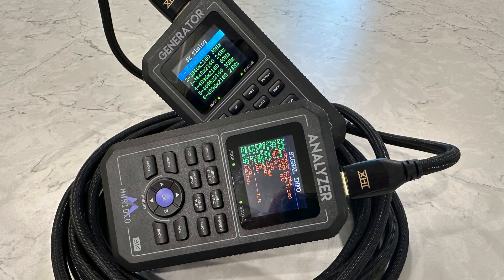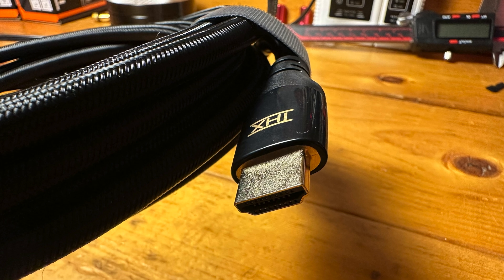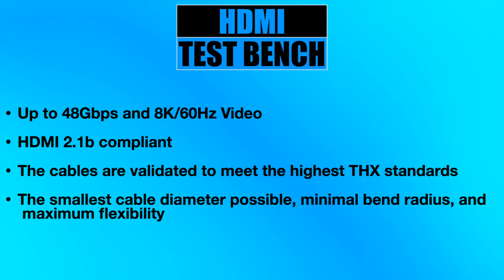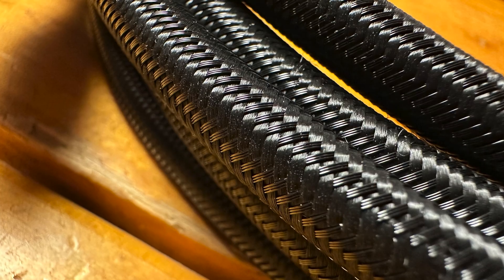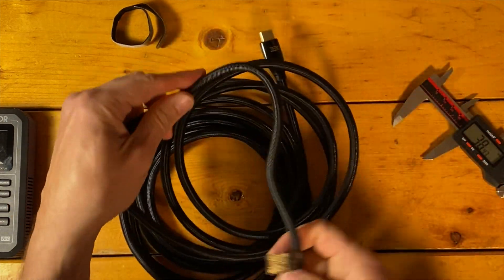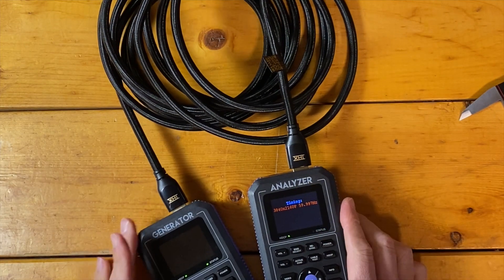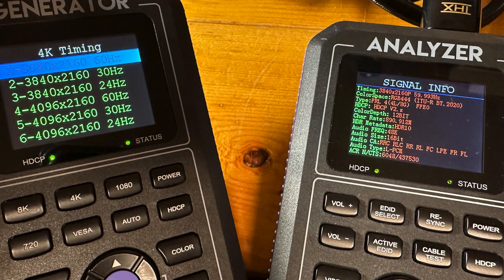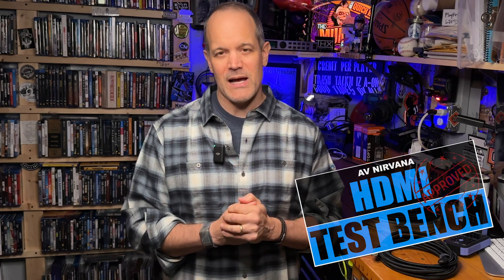HDMI TEST BENCH: Full Review of THX's Interconnect Ultra High Speed HDMI 2.1 Cables, 3m and 5m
Join our home theater community at AVNirvana.com. Build relationships with other Home Theater Enthusiasts and talk shop about speakers, processors, projectors, TVs, and more.  We look forward to seeing you there!!

This is part two of our THX Interconnect Ultra High Speed HDMI 2.1 Cable review series.  In this episode, we look at the series' two longest all-copper options, both of which are passive cables.  They can be ordered directly from Pixelgen Design,